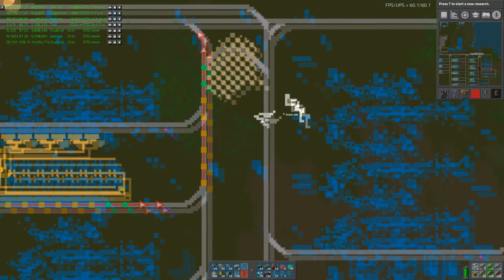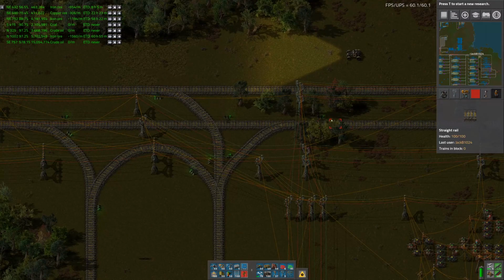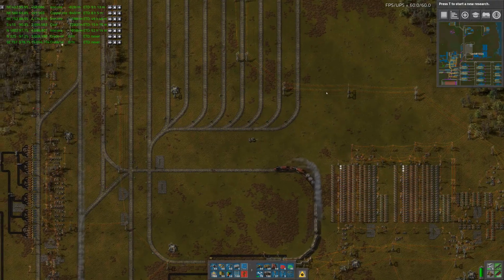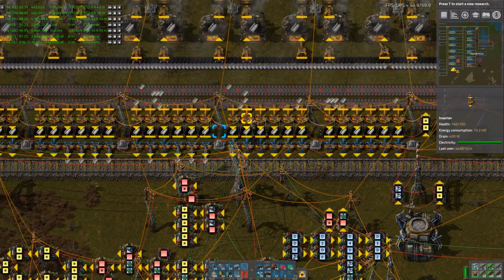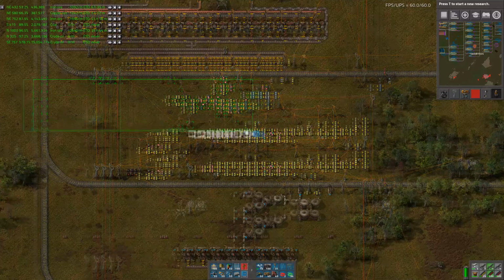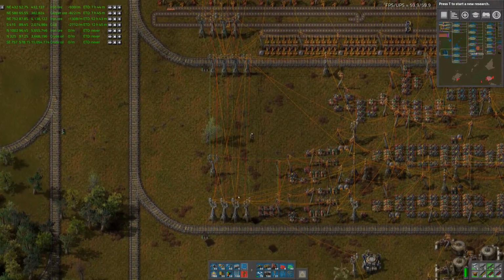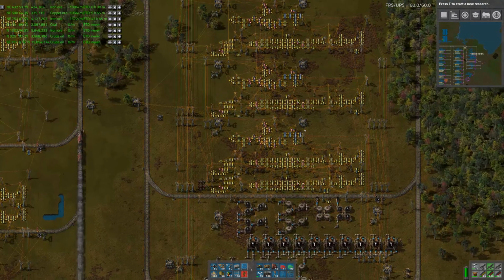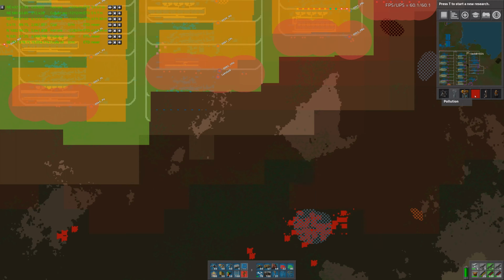Factorio : Dynamic Factory Lets Play EP58 Light Oil Usage and More Trains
The idea behind this factory is to have a circuit network that controls what each bank of assembling machines creates, allowing it to dynamically adjust what is being created depending on what the factory currently needs the most of.

In this episode we create a chemical plant bay to convert our light oil into solid fuel as well as adding even more trains to our network